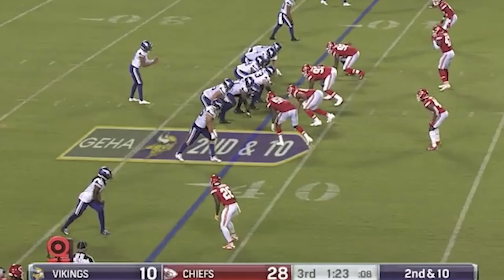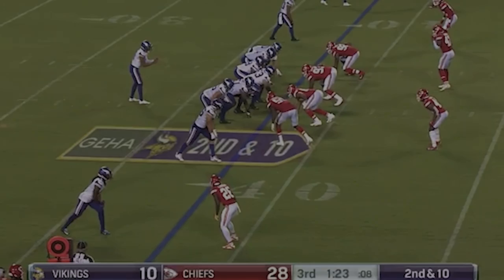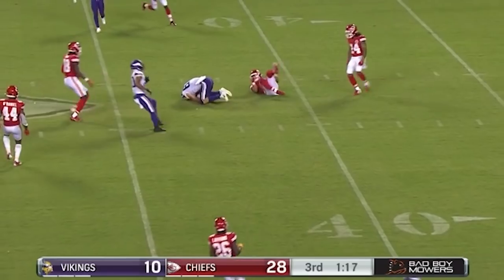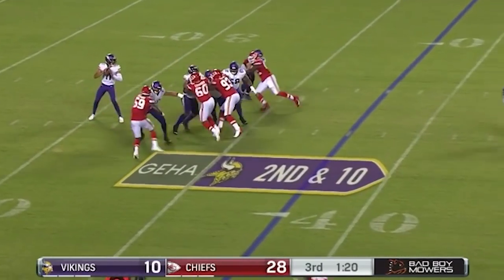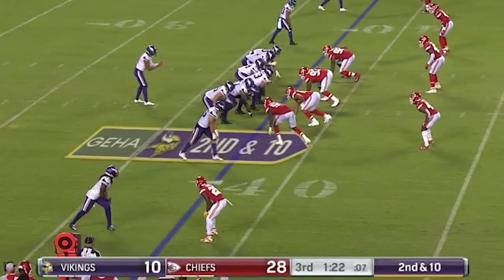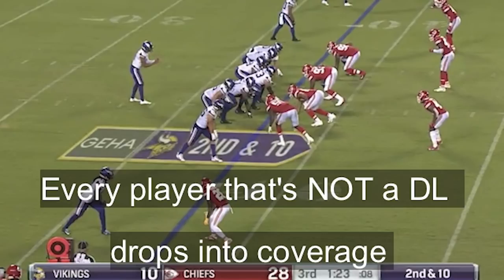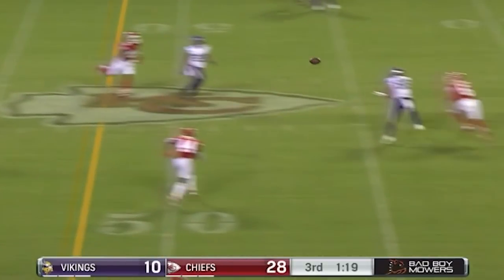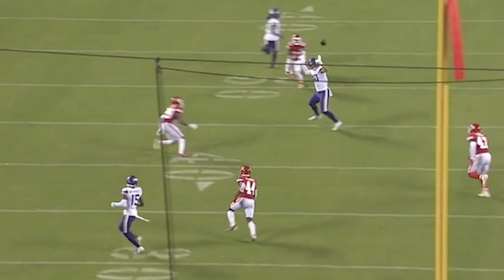Kellen Mond's Final Preseason Game- A Minnesota Vikings Film Breakdown: